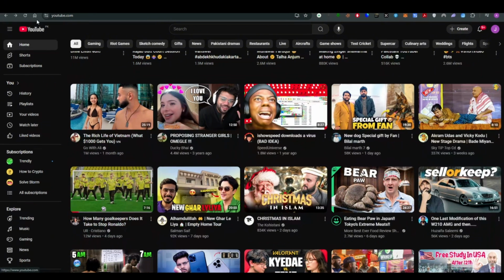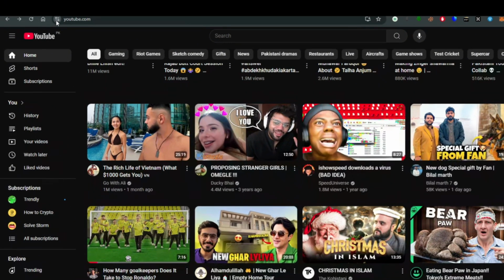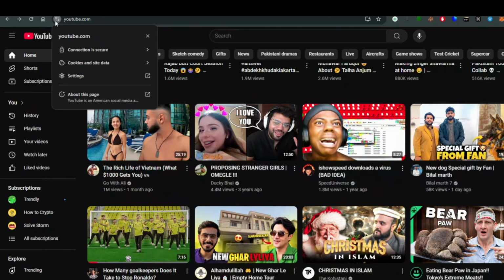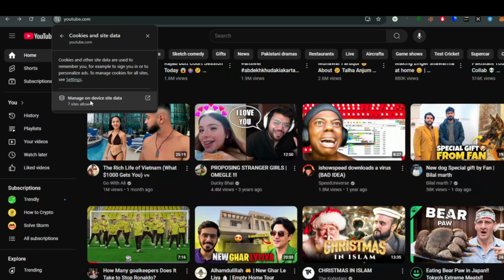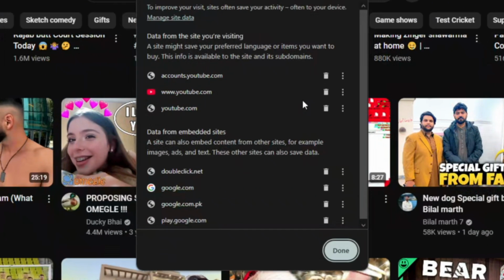How To Download All Files From Google Drive Link 2025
In this video I will show you how to clear cache in chrome for one website 2025